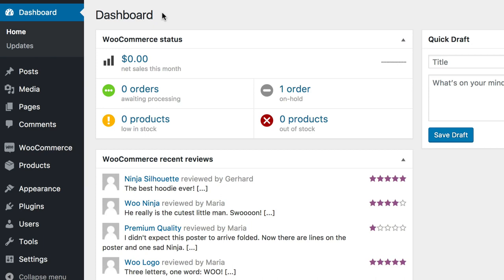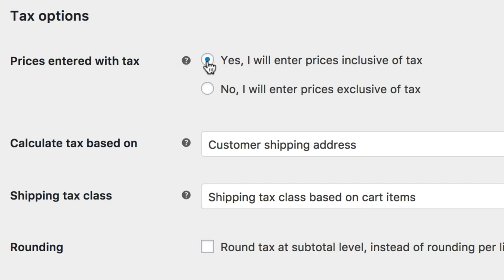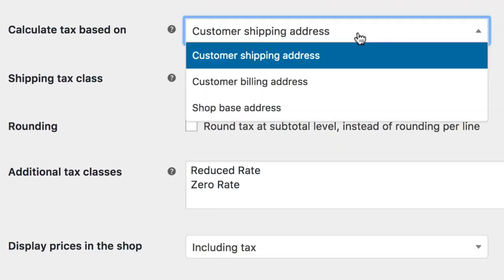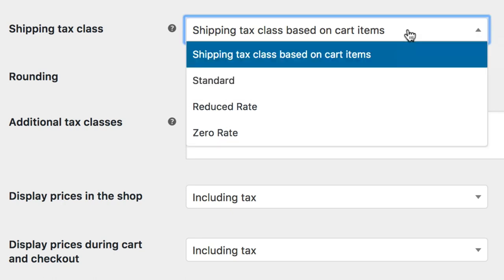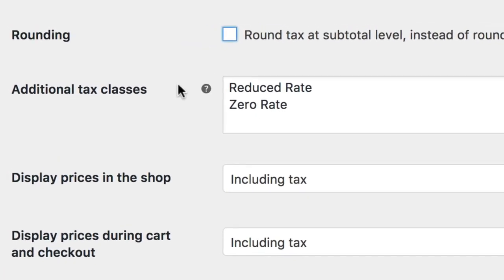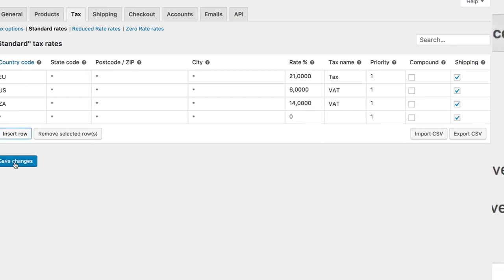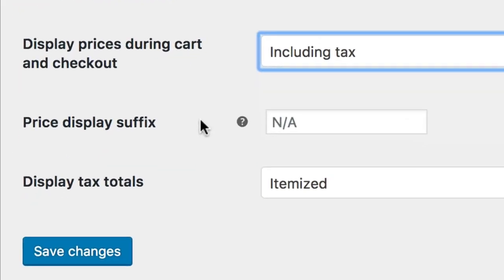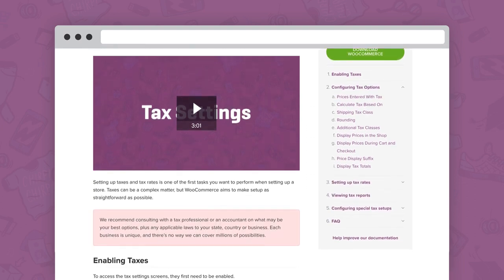Tax Settings WooCommerce